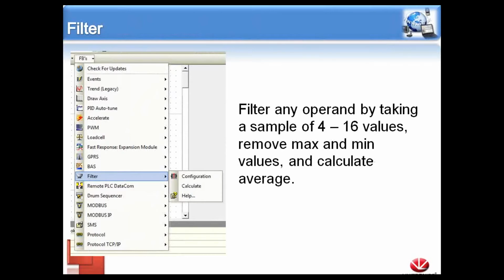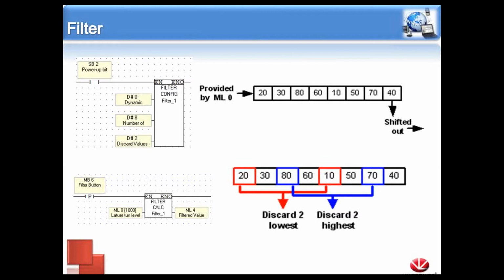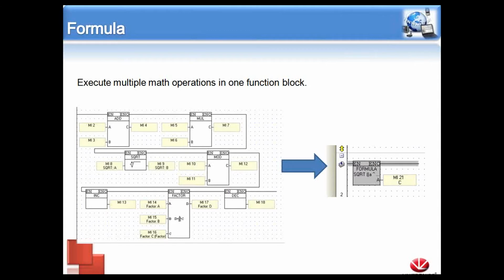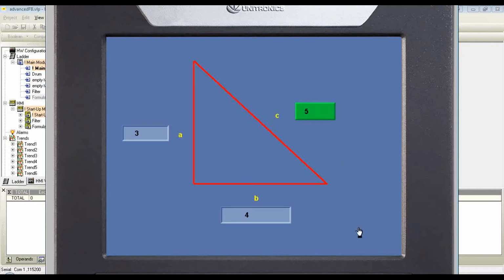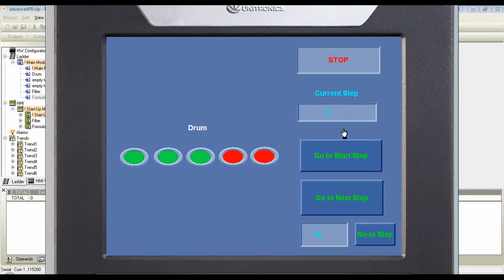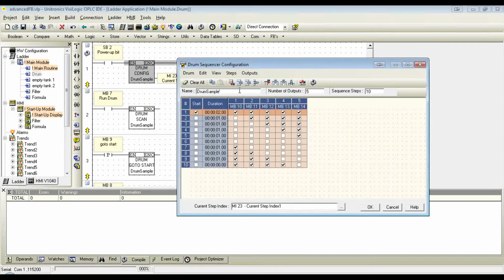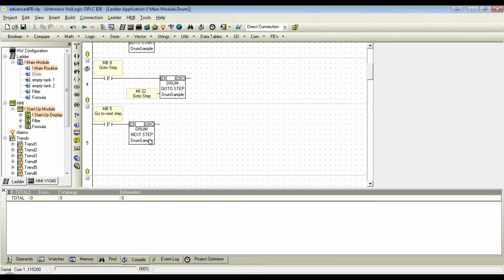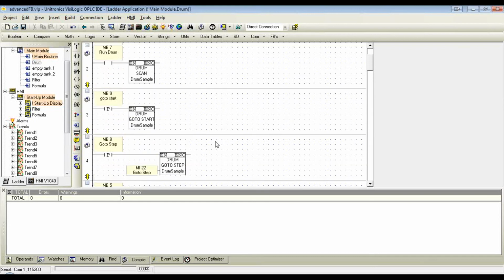WEBINAR Drum, Filter, and Formula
In this brief video we cover three quick features in VisiLogic
-Drum
-Filter
-Math Formula